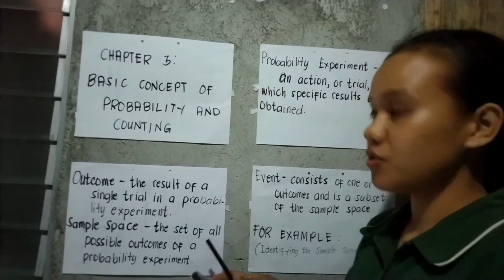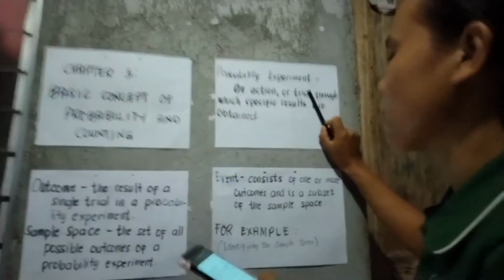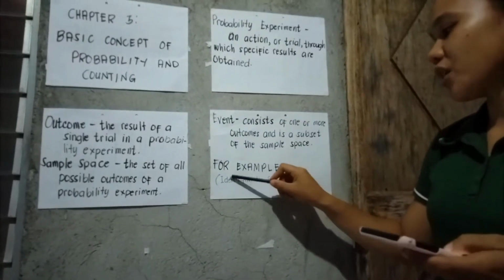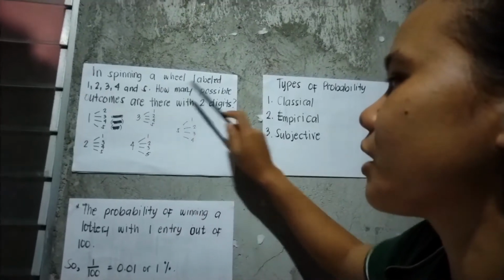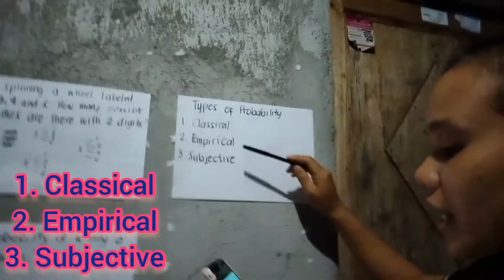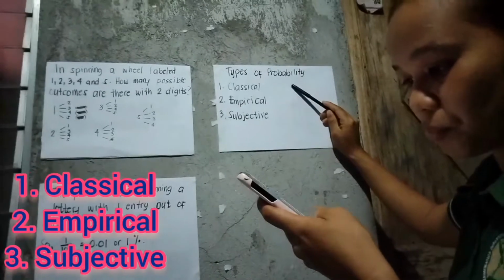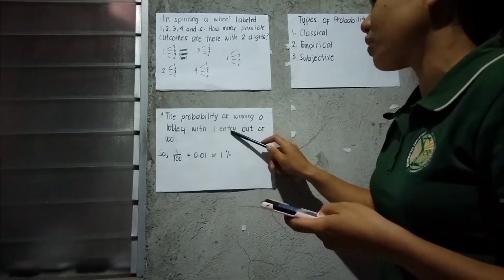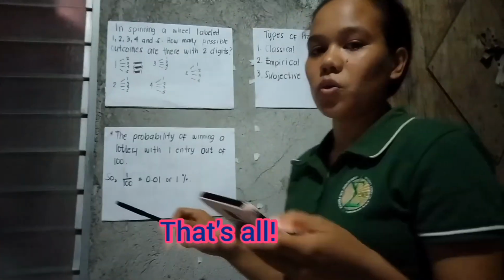Chapter 3: Basic Concepts of Probability and Counting (Sarah Elloreg)